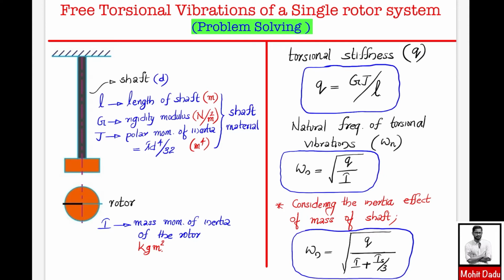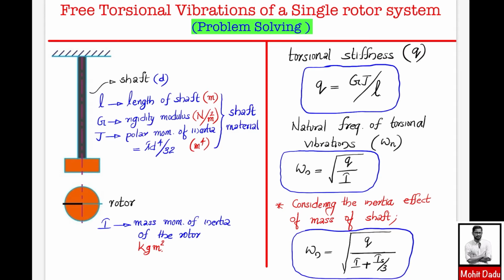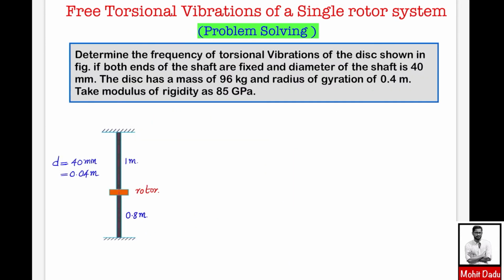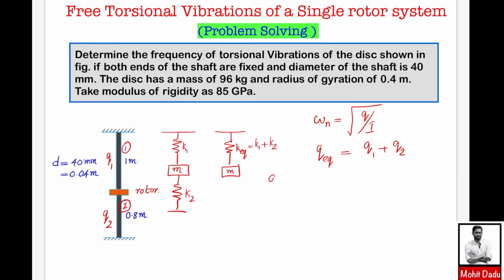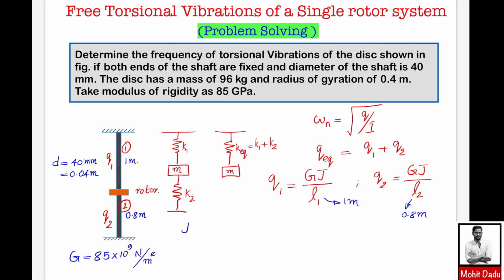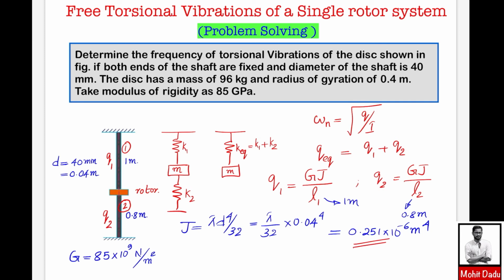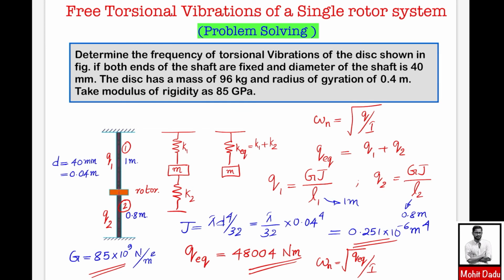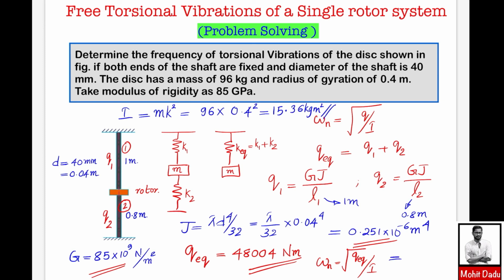Torsional Vibrations of a Single Rotor System - Problem Solving | DOM | Module 6 | KTU S6 ME